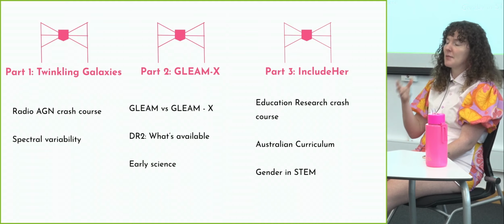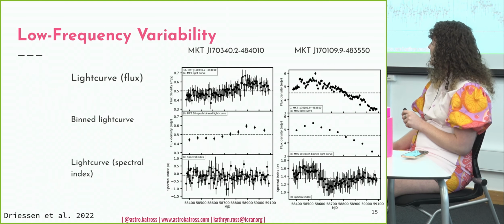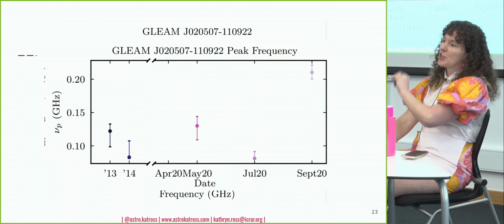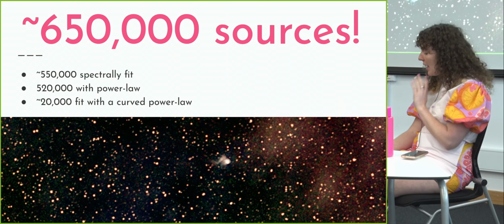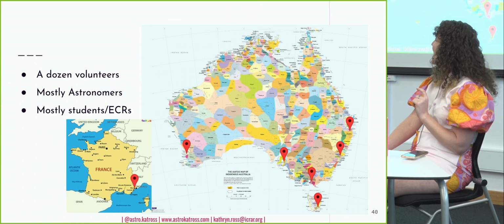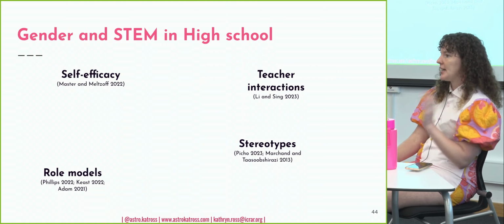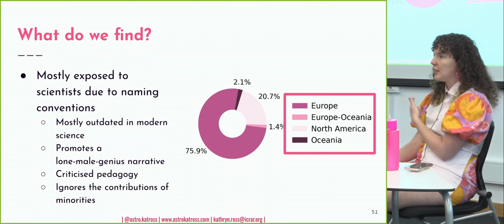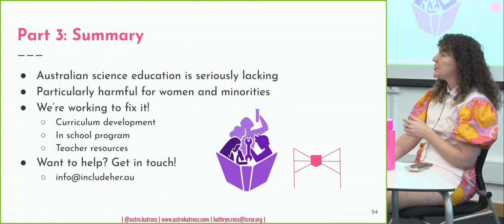Invisible Women and Twinkling Galaxies - Kathryn Ross (ICRAR/Curtin University)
In this talk, I will present two topics: the results of a comprehensive content analysis of year 11 and year 12 science courses around Australia as part of IncludeHer (beginning at 33:00), and the first results of the second data release for GLEAM-X.

This talk will discuss the invisible women that are glanced over in science courses and the narrative of the "lone-male-genius" that permeates science education. I will show the impact such an inaccurate representation of scientists can have, particularly on gender diverse and minority students and brainstorm ways the university sector can help to address this.

The GaLactic and Extragalactic All-sky MWA eXtended (GLEAM-X) survey boasts twice the resolution, and up to an order of magnitude higher sensitivity to its predecessor the GLEAM survey. This talk will present the first results of the second data release, covering the South Galactic pole region with the increase in sensitivity, the GLEAM-X survey is finding fainter galaxies with an expected catalogue of 1.5 million sources.